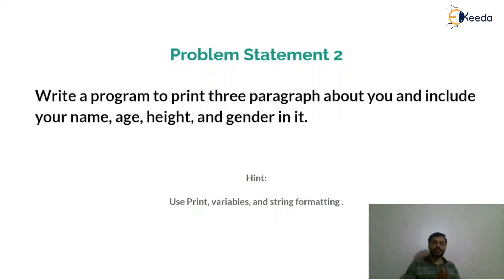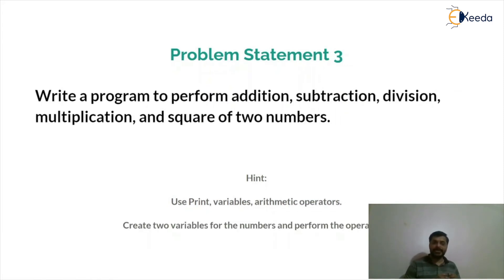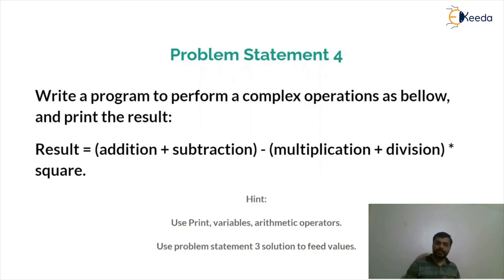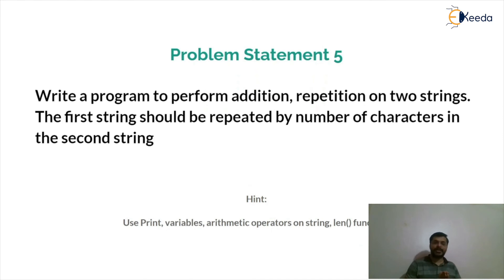Assignment of Basics